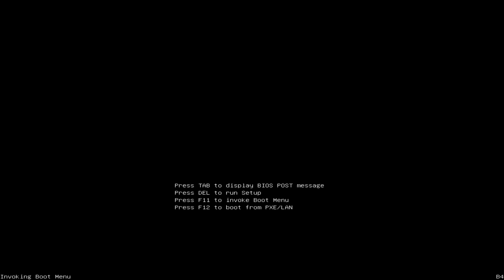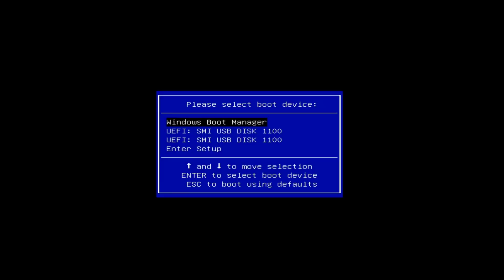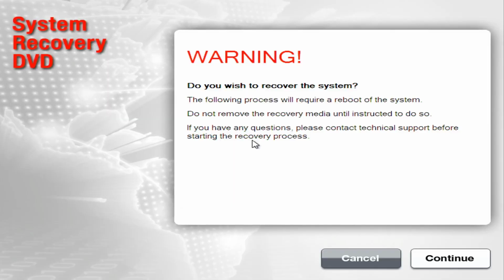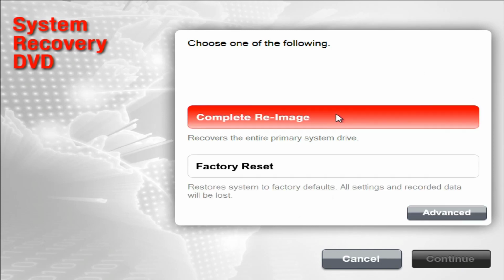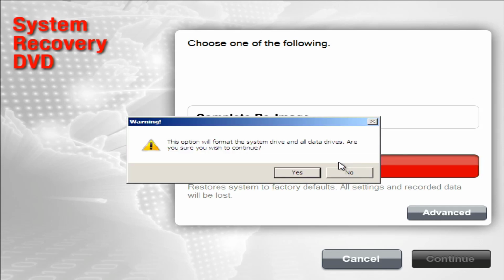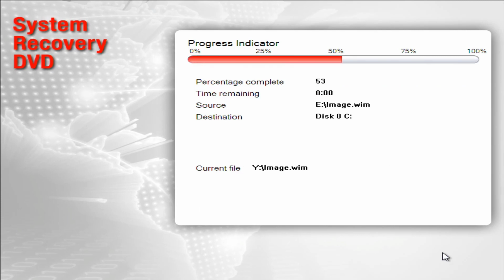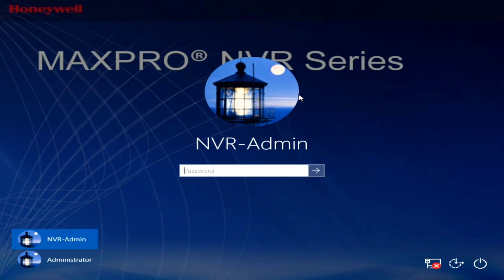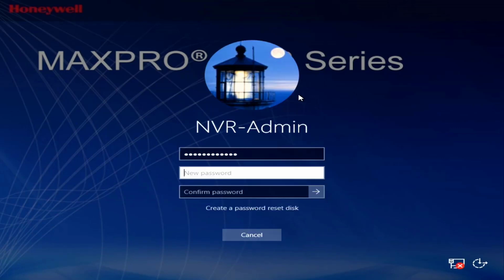How to Reimage a MAXPRO® NVR PE (REV B)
In this video you will learn how to re-image a MAXPRO® NVR PE (REV B) in the event of system failure or re-purposing of assets.